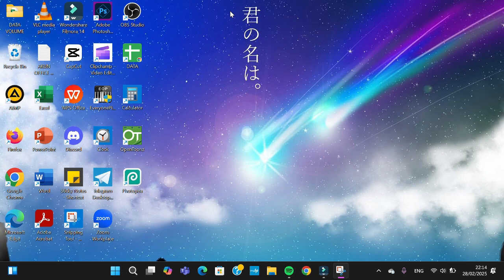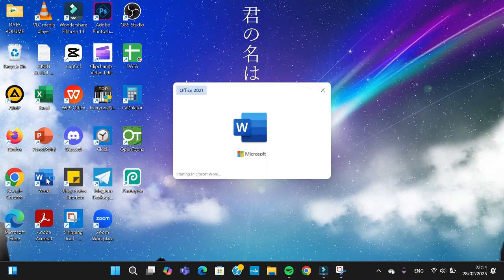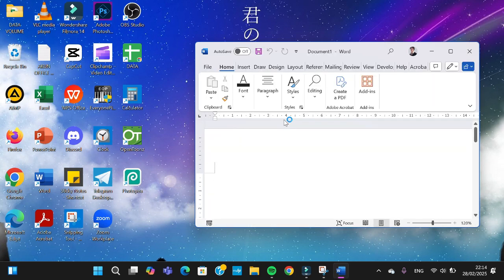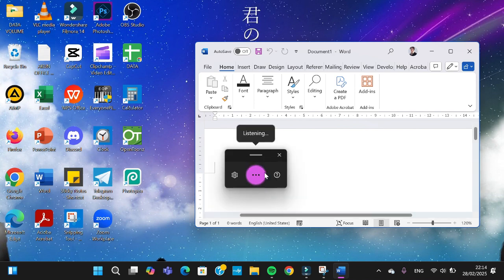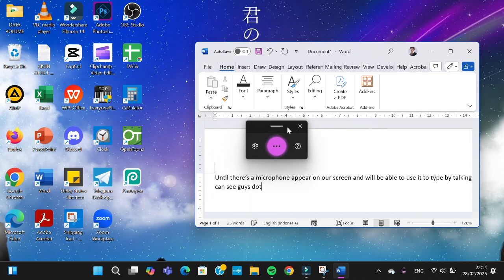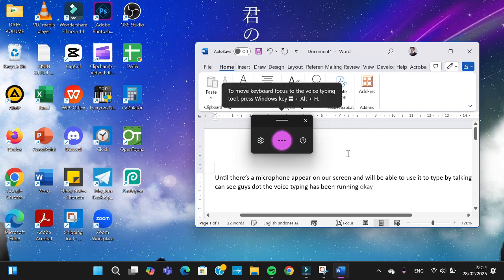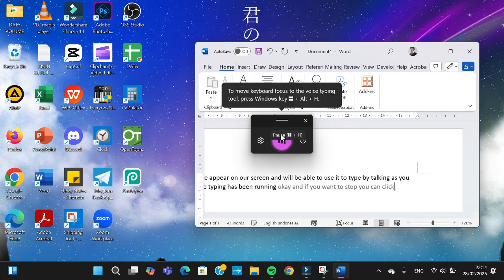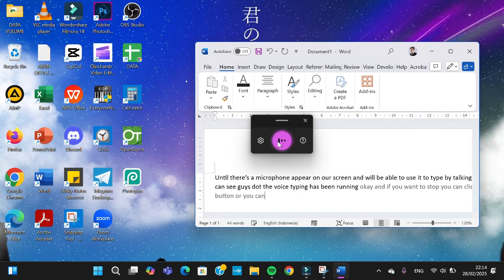How to Type by Talking on Windows 11? Activate Voice Typing on Windows 11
Want to type by talking on your Windows 11 PC? 🗣️💻 In this tutorial, I'll show you how to activate voice typing on Windows 11 and start typing hands-free with just your voice! 🚀 Whether you're dictating notes, emails, or documents, this feature makes typing faster and more convenient. Learn how to set it up and use it for a smoother and more efficient workflow. 🔥